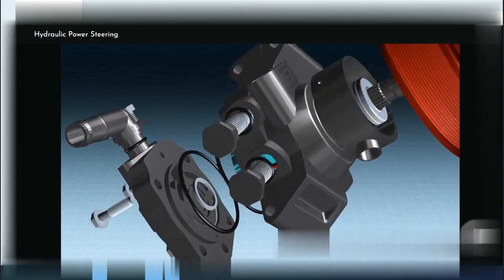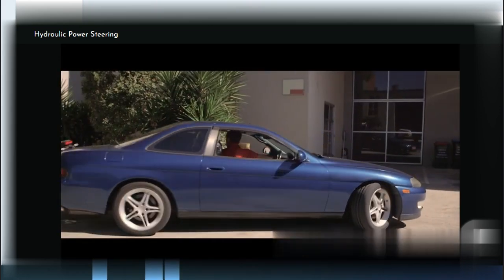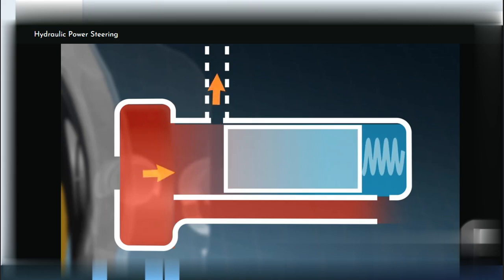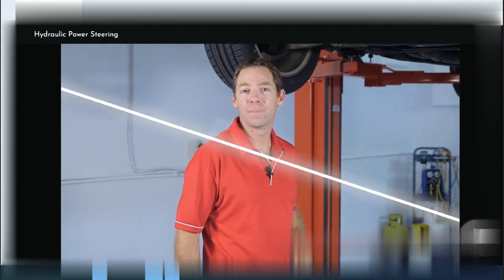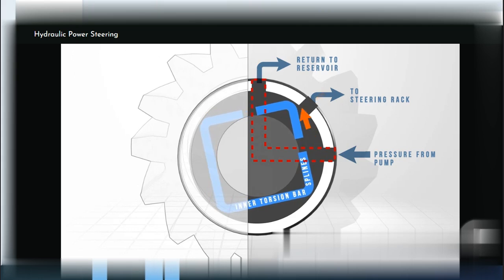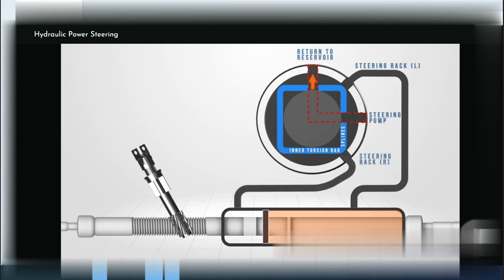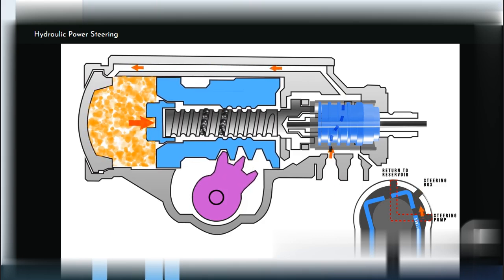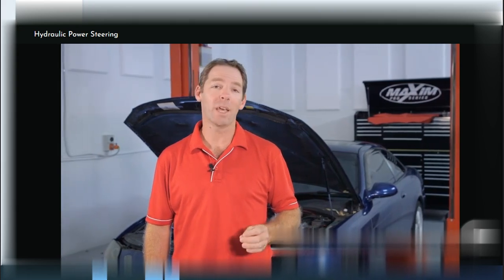HOW HYDRAULIC POWER STEERING WORKS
Electronic power steering is one of the latest vehicle advances replacing the hydraulic pump assist system. However, a strong understanding of these older systems is still required. Early steering systems relied on the reduction gear ratios within the steering box or rack to reduce steering input required by the driver.

These systems were improved with the addition of hydraulic assistance to the steering rack or box. The hydraulic pump creates flow within the steering system and provides the force required to operate the steering gear. The power steering pump is generally belt driven by the engine crankshaft.